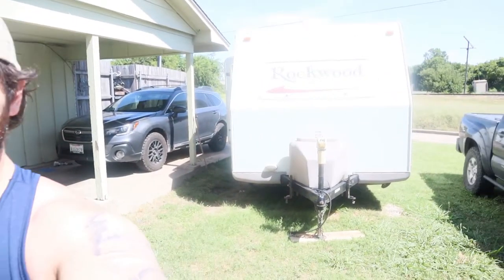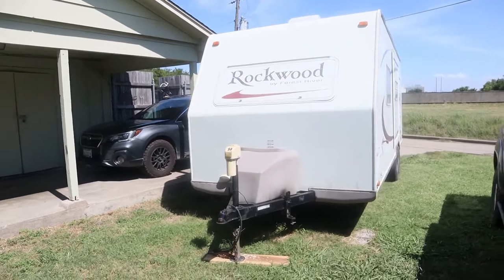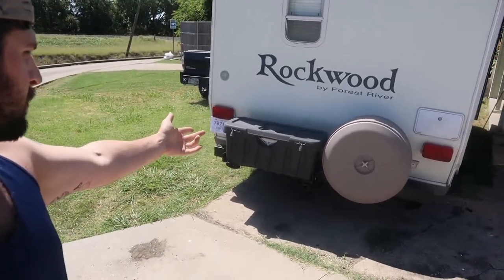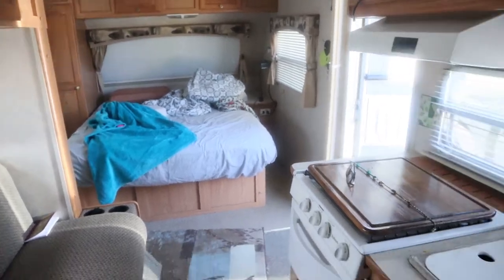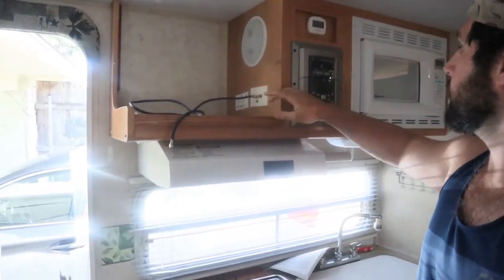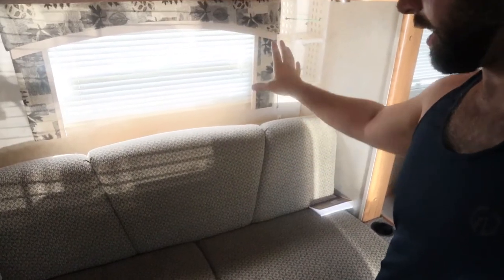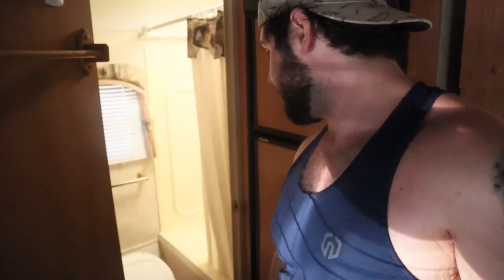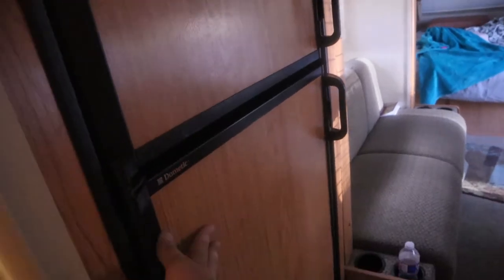Camper Tour!! Road Tripping Through the Midwest in a 2005 Rockwood 2304 S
Hello! This is the first of many videos about our new camper and the adventures we take it on. We are planning on doing some remodeling to the camper as we travel the Midwest in search of adventure, fish, good times and maybe a little soul searching as well.

Save $35 on your first stay when you book your next Air BNB through our link!